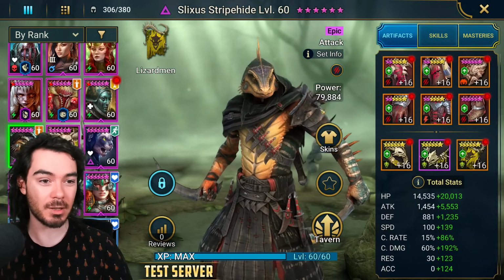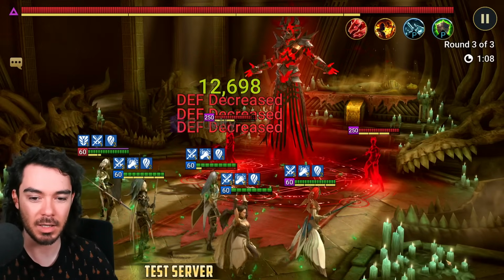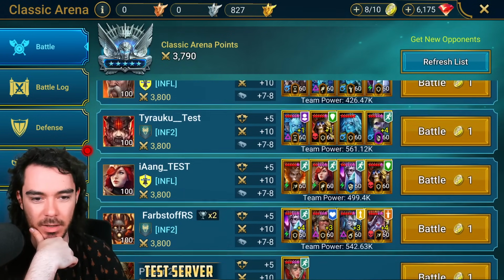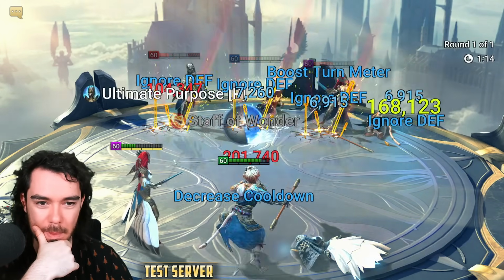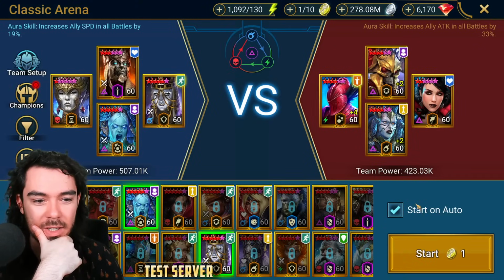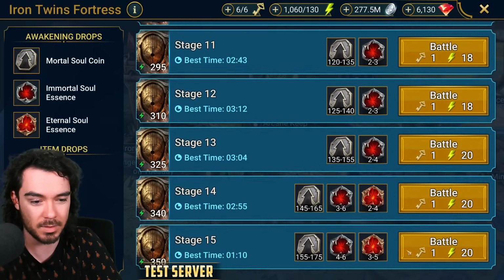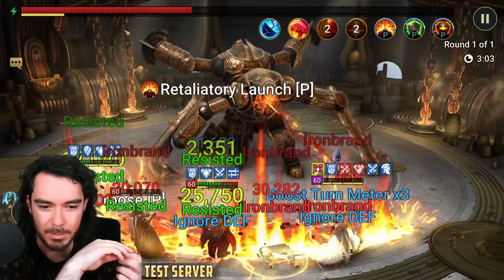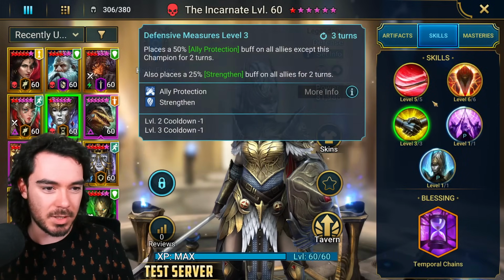IS THE NEW FUSION GOOD?! (The Incarnate - Test Server SHOWCASE) | Raid: Shadow Legends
My showcase of the new fusion, The Incarnate, on the Raid: Shadow Legends test server!